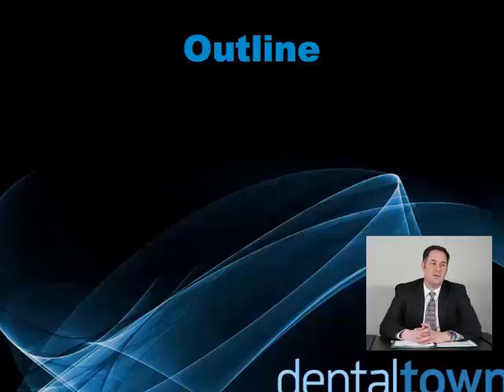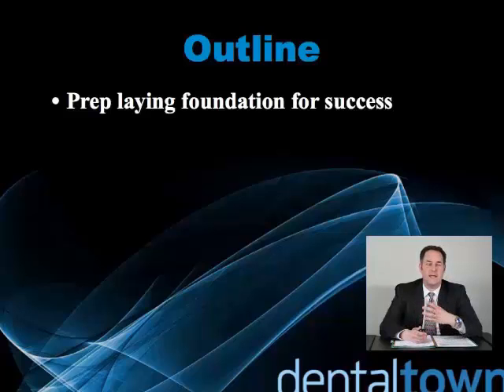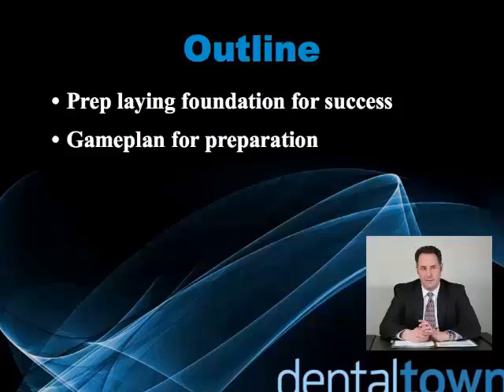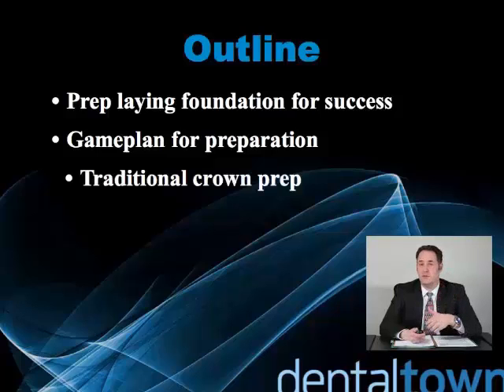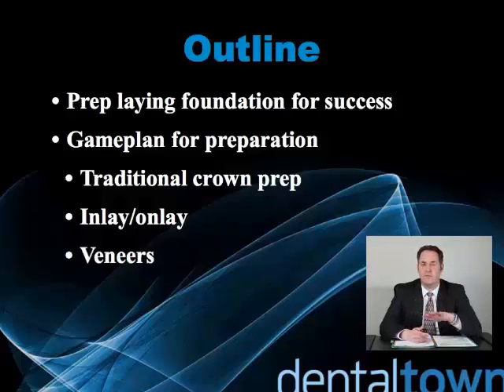Dental CE: Efficient All Ceramic Preparations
Speaker: Dr. Bryan Laskin
Course Description: This course describes both the key factors in preparing teeth for all ceramic restorations; crowns, inlays, onlays and veneers and the main reasons for ceramic failures.  Emphasis is given to how to create quality preparations efficiently, reducing patient chair time while increasing predictability of the final restoration.